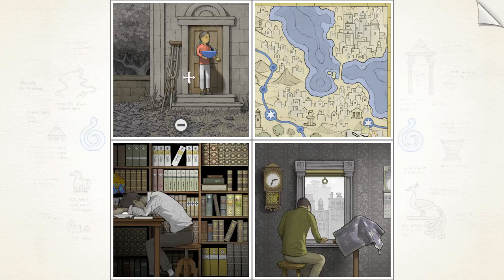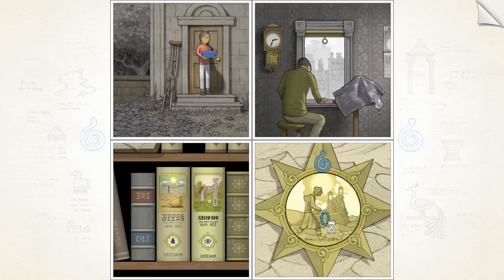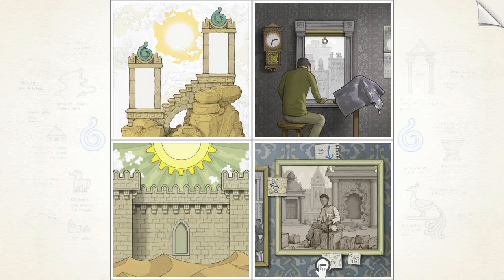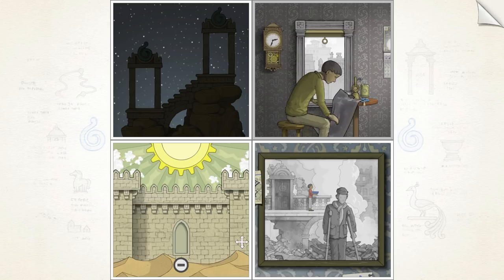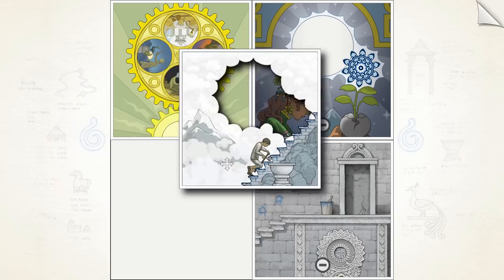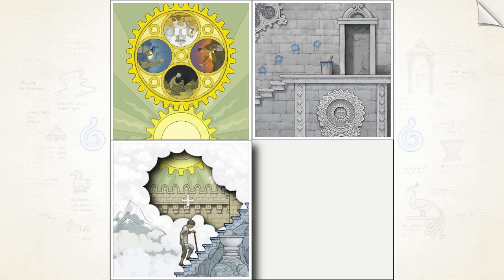Let's Play Gorogoa Part 2 - Cogs Turning in His Head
Game Description:

Gorogoa is an elegant evolution of the puzzle genre, told through a beautifully hand-drawn story designed and illustrated by Jason Roberts.

UNIQUELY IMAGINATIVE PUZZLES

The gameplay of Gorogoa is wholly original, comprised of lavishly illustrated panels that players arrange and combine in imaginative ways to solve puzzles. Impeccably simple, yet satisfyingly complex.

GORGEOUSLY HAND-DRAWN GAMEPLAY

Jason Roberts created thousands of meticulously detailed hand-drawn illustrations, encompassing the impressive scope of Gorogoa's personal narrative.

A NEW KIND OF STORYTELLING

Gorogoa isn't just a game - it's a work of art, expressing itself through soulful, charming illustrations and distinguished puzzle mechanics.